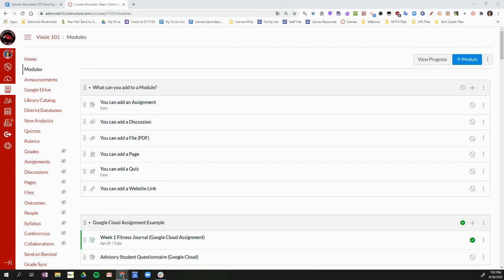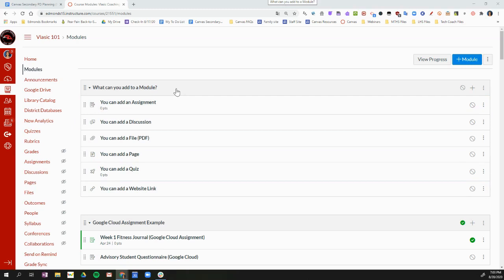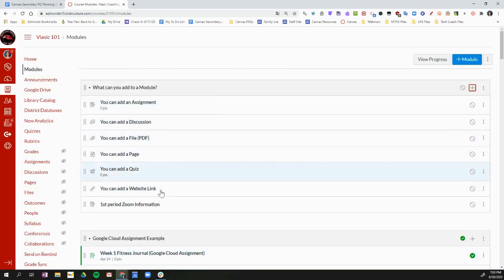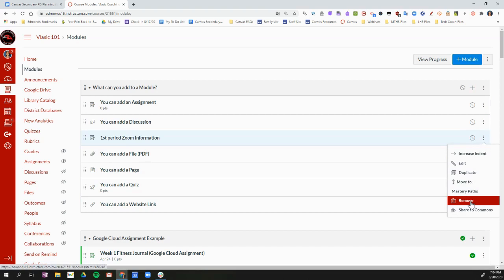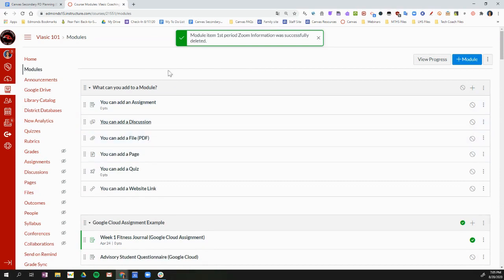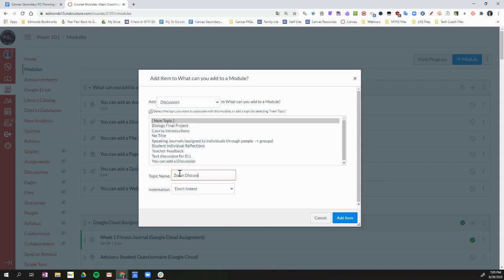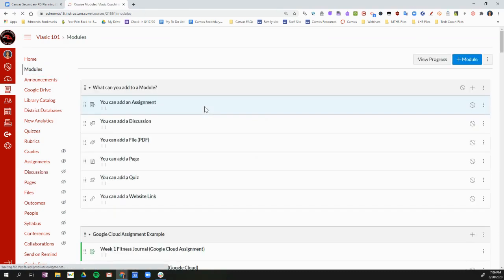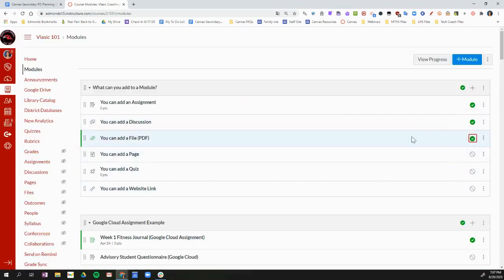Canvas adding content to a module